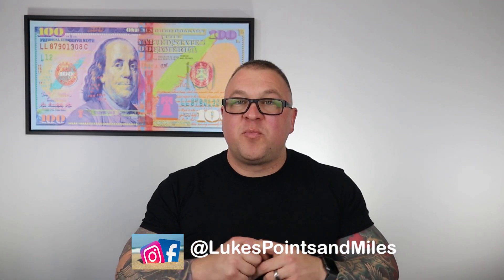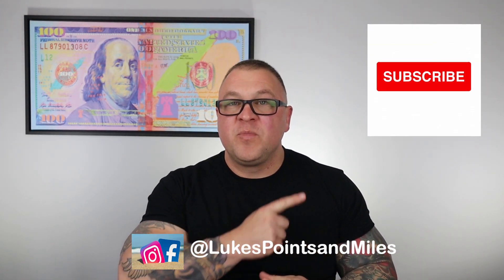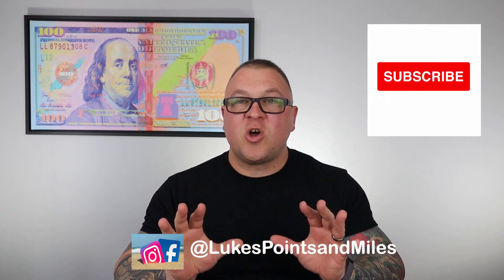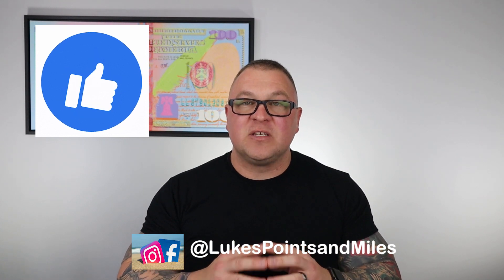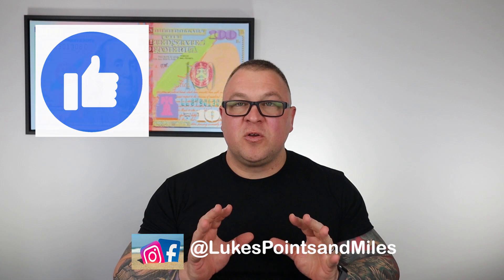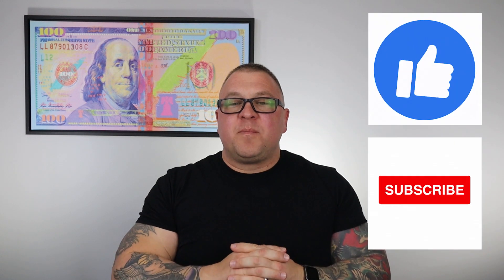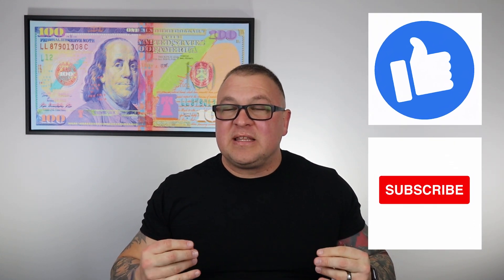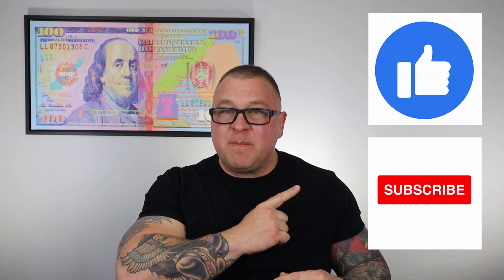Amex Business Gold Credit Card Retention Offer - UPDATE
Huge Retention Offer with the American Express Business Gold | Amex Business Gold Credit Card Retention Offer |

Thank you for spending your time with me today.

MegaFit Meals: use code:  mp_lucas.holt and get $30 off you first order!

American Express Credit Cards:

Amex Business Gold Card: Apply for an American Express Card with this link. We can both get rewarded if you're approved!

Amex Platinum Card: Apply for an American Express Card with this link. We can both get rewarded if you're approved!

Amex Gold Card: Apply for an American Express Card with this link. We can both get rewarded if you're approved!

Amex Green Card: Apply for an American Express Card with this link. We can both get rewarded if you're approved!

Amex Business Platinum: Apply for an American Express Card with this link. We can both get rewarded if you're approved!

Amex Business Delta Reserve: Apply for an American Express Card with this link. We can both get rewarded if you're approved!

Amex Blue Business Plus: Apply for an American Express Card with this link. We can both get rewarded if you're approved!

Amex Business Delta Gold Card: Apply for an American Express Card with this link. We can both get rewarded if you're approved!

Connect with Lukes Points and Miles on social media for the latest videos, Event Updates, and much more: